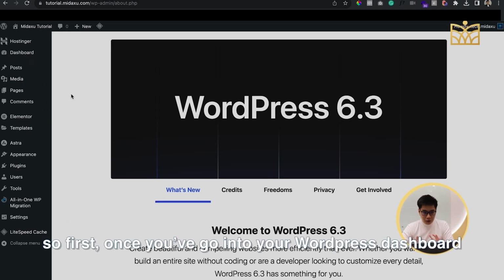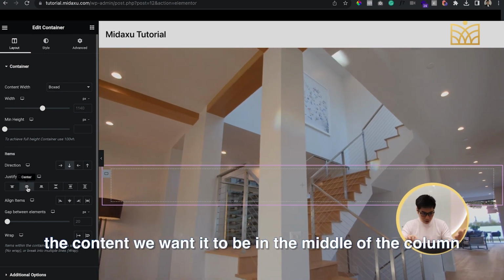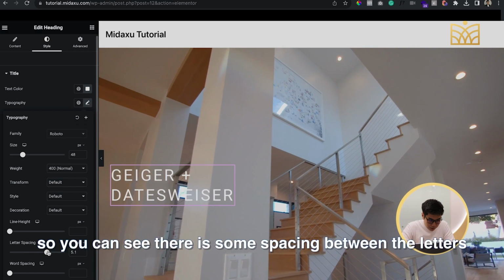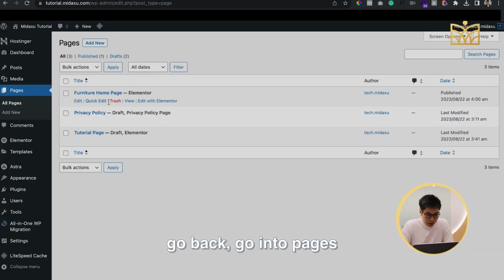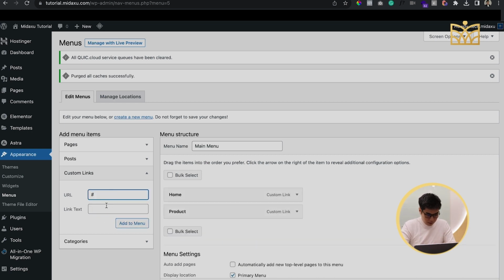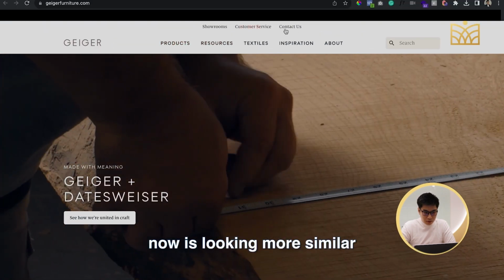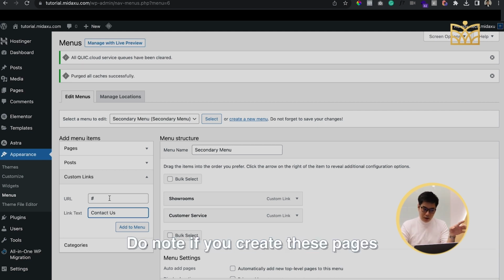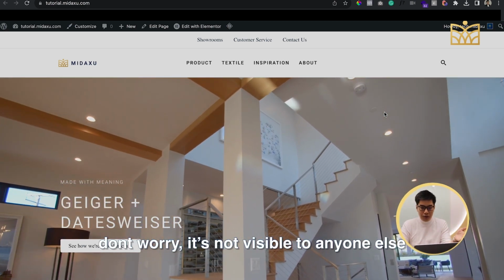Step-By-Step Guide | Build A Furniture Website Homepage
Midaxu's team is experienced in building website!
We got a furniture website as a reference. Let's build a similar page together!

if you need any assistance.